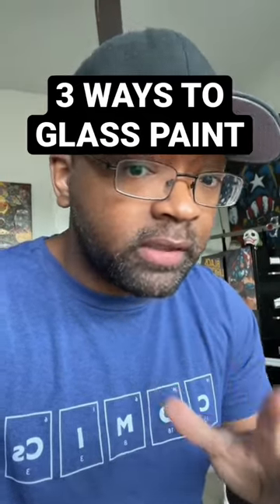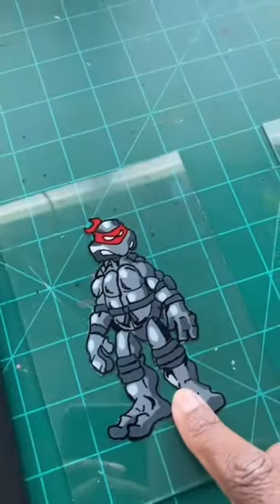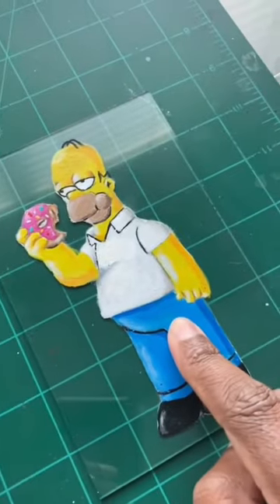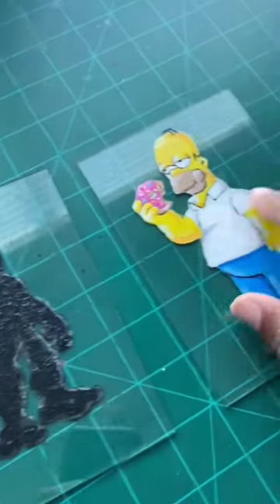3 Ways To Make Glass Art Paintings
There are many ways to paint glass. You can spray paint it, paint on top or. Reverse glass paint. Tiktok has made reverse glass art painting the most popular.